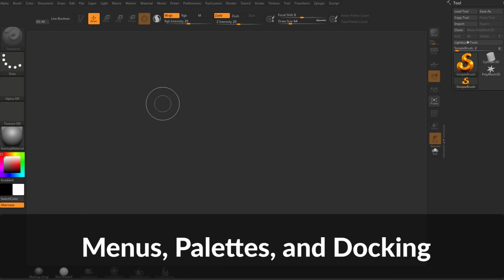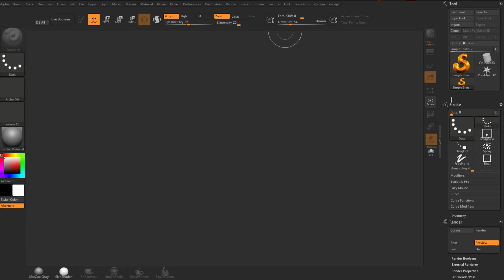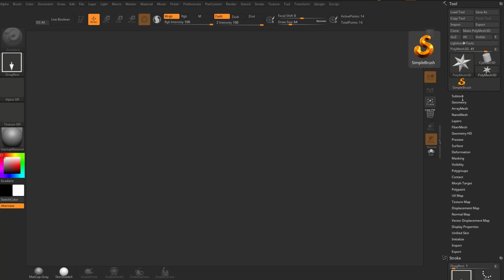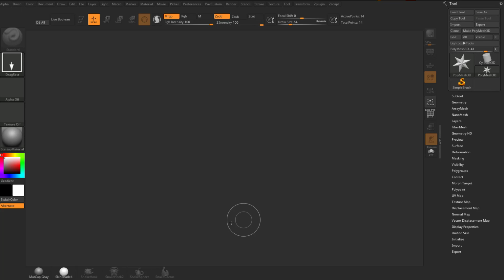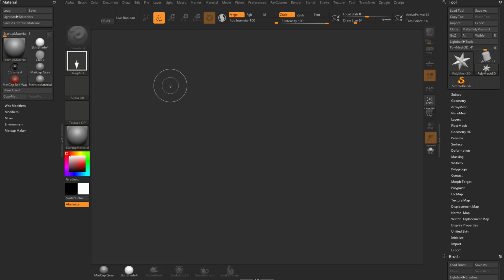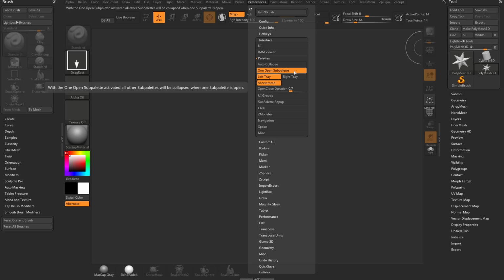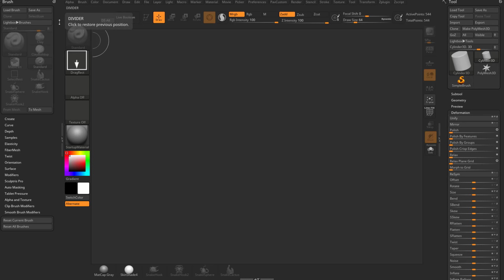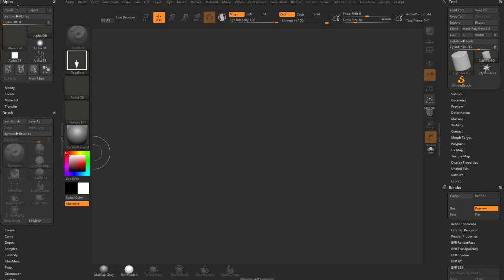004 ZBrush Menus Palettes and Docking